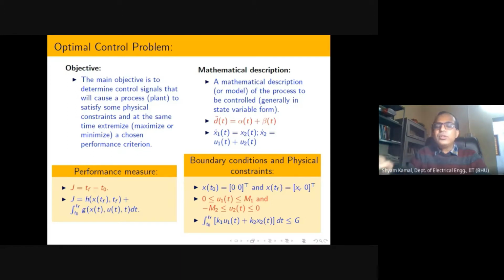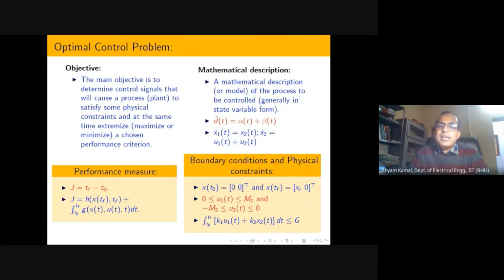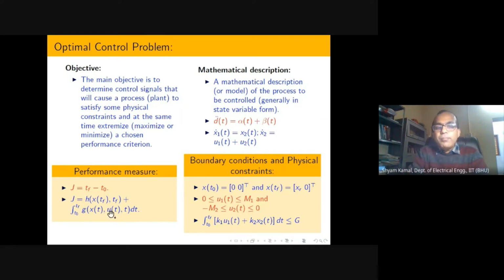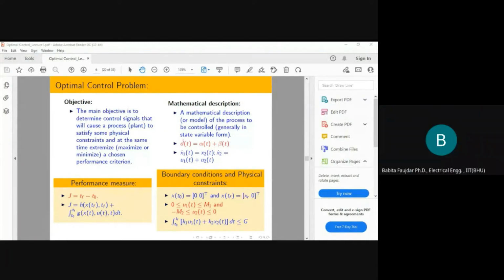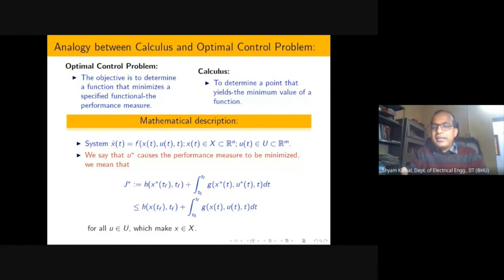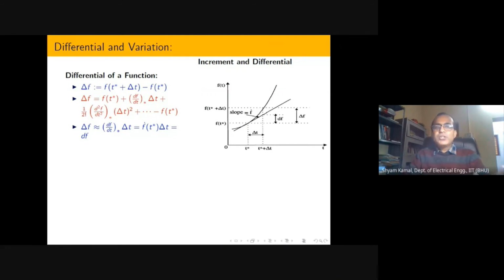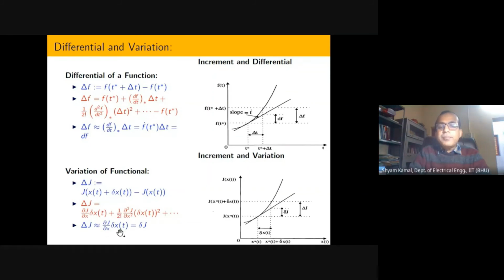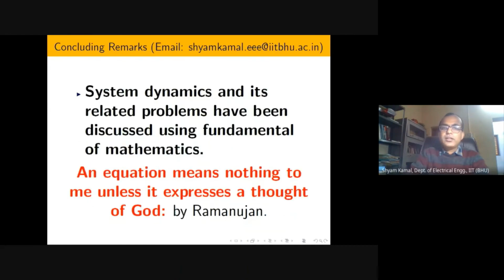EE-564: Lecture-2 (Discussion on Optimal Control): Formulation of Optimal Control Problem